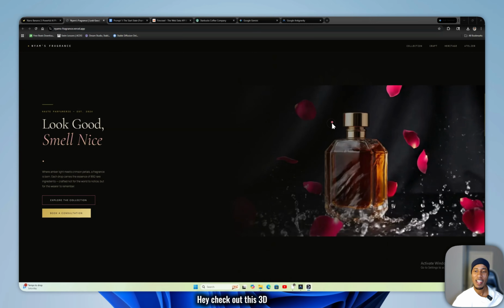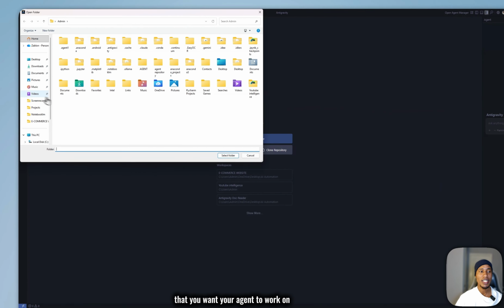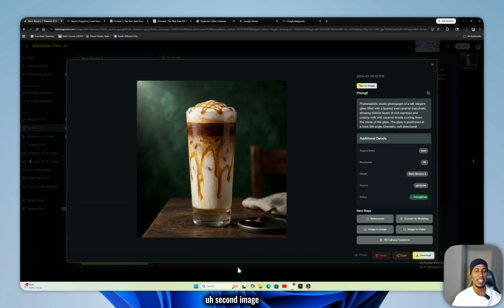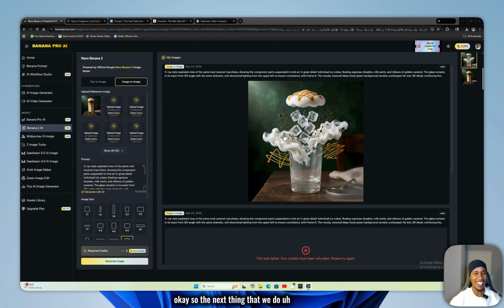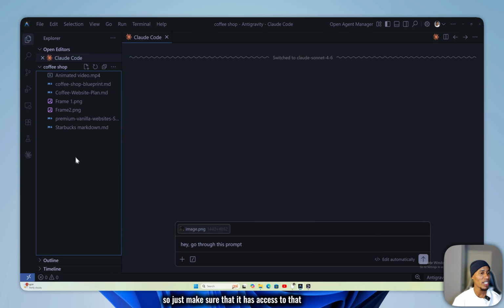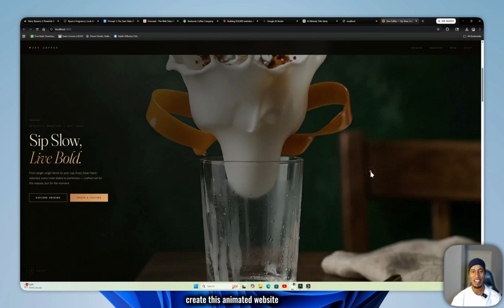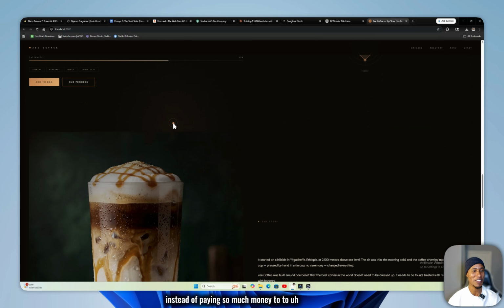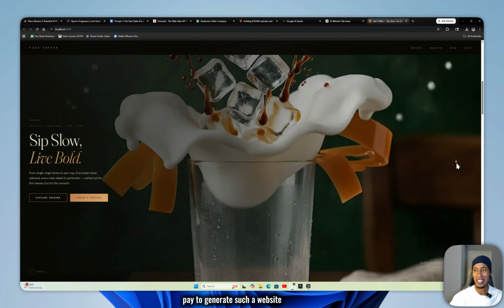Claude Code Built a $10,000 Website For Me (Zero Manual Coding)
In this video, I used Claude Code + Nano Banana Pro 2 to build a premium $10K-style coffee brand website with AI.

The goal was simple: take one strong creative direction, use AI to help with the design and build process, and see if it could produce something that actually looks like a high-end agency project.

You’ll see how I approached the prompt, how the website came together, and what made the final result feel premium instead of generic.

If you're into AI website building, vibe coding, Claude Code workflows, no-code/low-code tools, and premium web design, this one is for you.